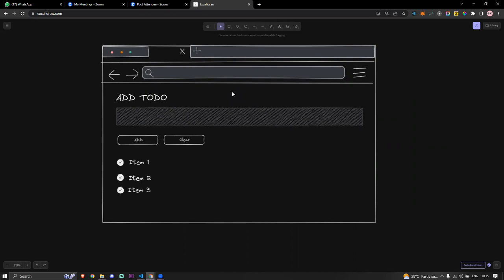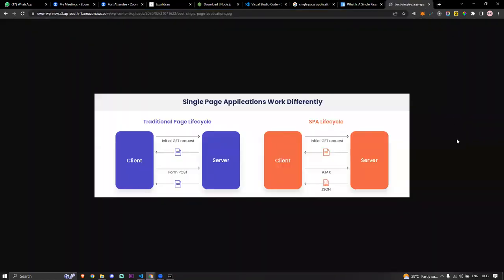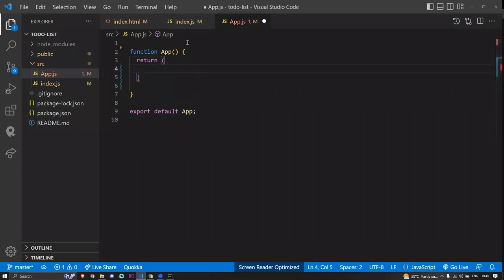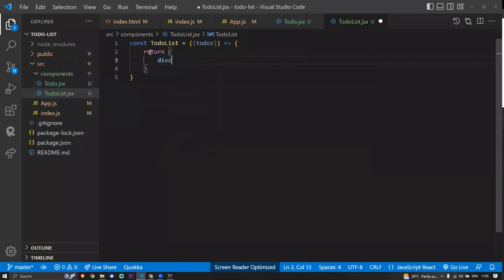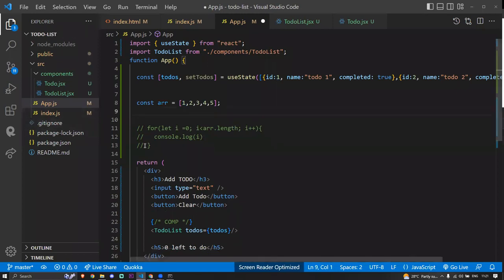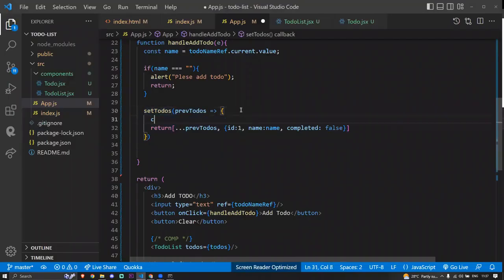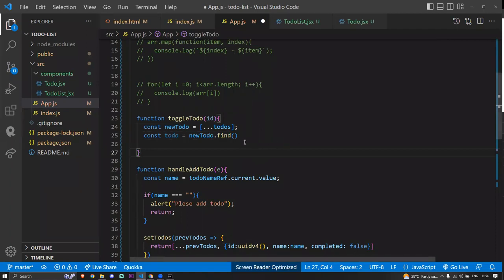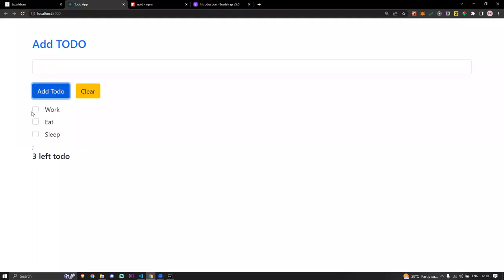Build a To-Do List App using ReactJS: A Beginner's Tutorial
In this beginner-friendly tutorial, you'll learn the basics of ReactJS by building a simple to-do list application. ReactJS is a popular JavaScript library used for building user interfaces, and it's widely used in modern web development. By following this tutorial, you'll gain a solid understanding of ReactJS concepts such as components, state, and props.

Introduction to ReactJS - In this section, you'll learn what ReactJS is, how it works, and why it's so popular in modern web development.

Setting Up the Development Environment - In this section, you'll install the necessary tools and dependencies to get started with ReactJS, including Node.js, npm, and create-react-app.